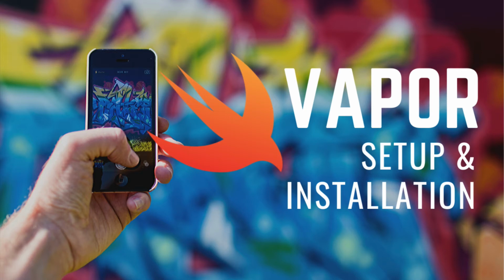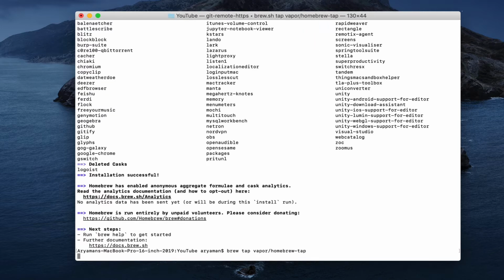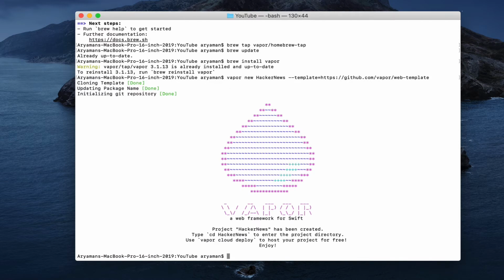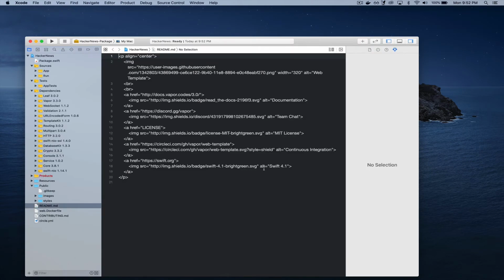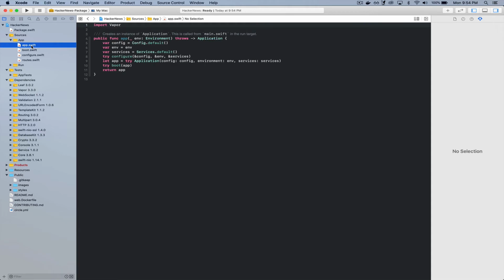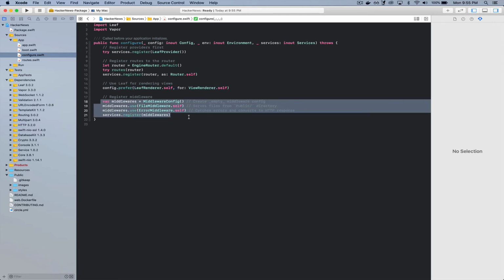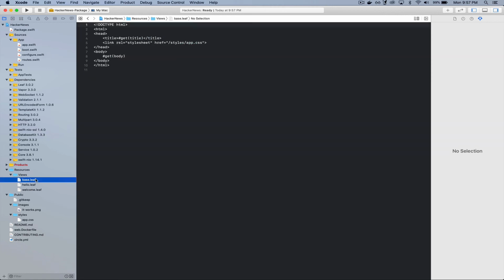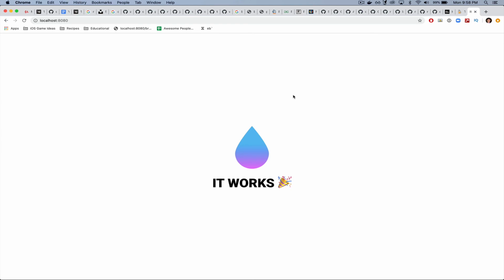Crash Course Server Side Swift: Vapor Setup & Overview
Vapor Crash Course

I’ve been dabbling with Server Side Swift over the last few weeks and unfortunately there isn’t as much documentation as I’d have liked. I’ll take you through the entire process of creating a production application from scratch, adding custom routes, serving views, futures, and finally deploying  the project to our own VPS and enabling HTTPS through a SSL certificate.

All of the commands will be available in the description below.

First, let’s install Vapor. The easiest way is through Homebrew. If you don’t have it already, just run the following command in Terminal:

Now, we’ll use Homebrew to install Vapor:

We need to add Vapor to Homebrew so run:

brew tap vapor/homebrew-tap

Then

brew update

Then

brew install vapor

Now we’re ready to create a project using one of Vapor’s default templates.

cd HackerNews/
vapor build
vapor xcode -y

Great! Now we have our project set up. Let’s take a quick look at the important files.

The first file is Package.swift where we can specify any third party dependencies we want to use and then use Swift Package Manager to install them. In this case we’re using Vapor obviously and Leaf which will be used to render our HTML pages.

Though we just added Vapor & Leaf, you can see that they introduce quite a few subdependencies.

We’ll put our actual backend code in the App folder.

app.swift is called when the vapor project is run and is used to inject environment properties into your project - for example, whether the app should be launched in a dev, test, or production mode.

Then, it calls configure to set up any services and middleware you’ve defined. And finally, it boots your application.

If you want to perform some actions or change some settings like the hostname or the port before the server starts, you’d do that in boot.swift. You generally won’t need to touch the app or boot files.

Now, let’s look at our configure.swift. This is where we customize our application and do things like configure the use of our 3rd party dependencies like Leaf.

If we didn’t have this line, the app wouldn’t know to pass the views over to Leaf to manage rendering.

Also, another important line is this one here: this is what serves all of the static files in your Public directory. Without this line your CSS files, images, fonts, etc wouldn’t load.

You could also specify multiple router objects here, register middleware, configure our database connection, etc.

Everything else you see here is  standard Vapor default code.

Finally, we have our Resources & Public folder. This folder, Resources/Views, is the default location Leaf looks too to find the HTML pages to serve. Public is where you would put any additional resources your website needs: Javascript files, CSS, images, fonts, etc.

Hopefully you now have a basic understanding of the project structure now. In the next video we’ll start on the implementation and hopefully seeing everything used in practice will make things clearer.